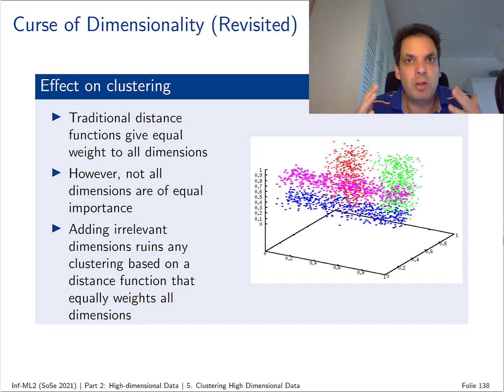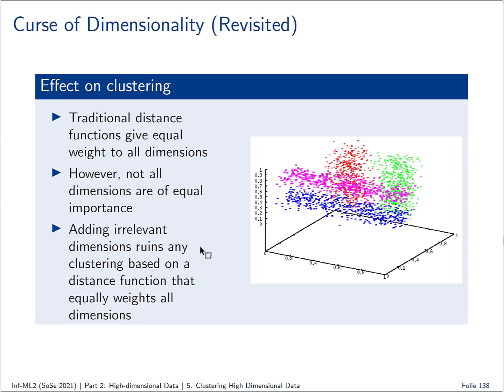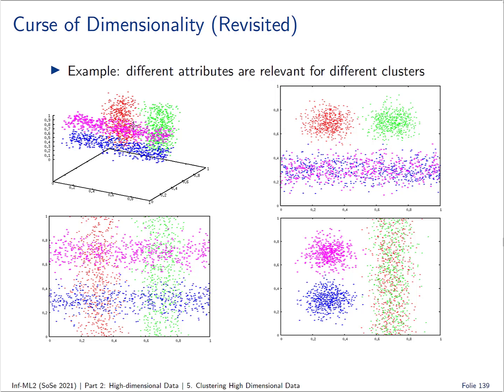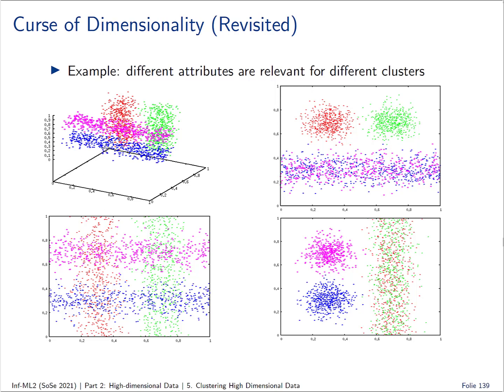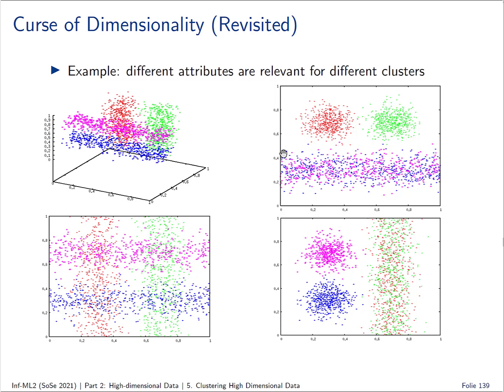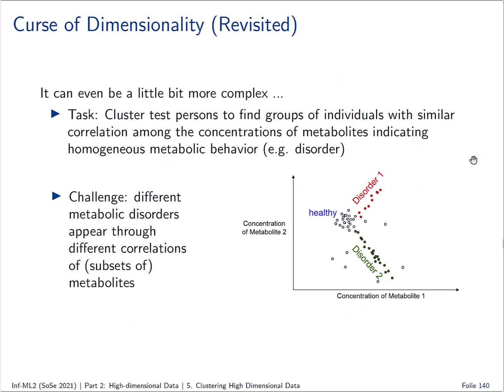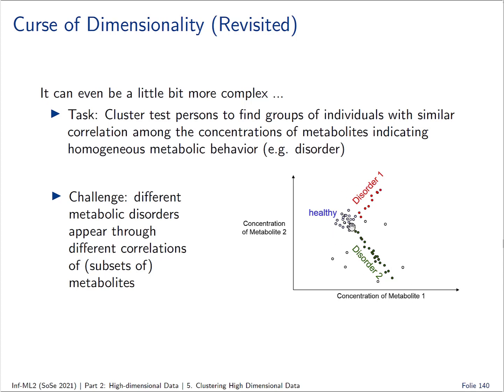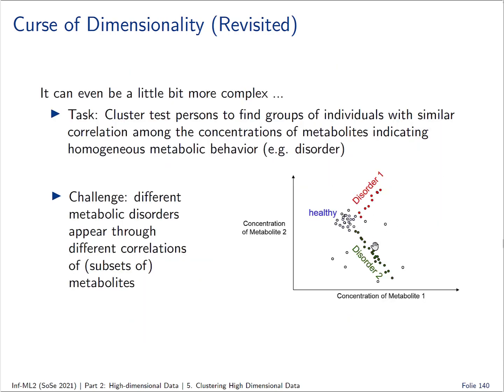02 HDD 04 02